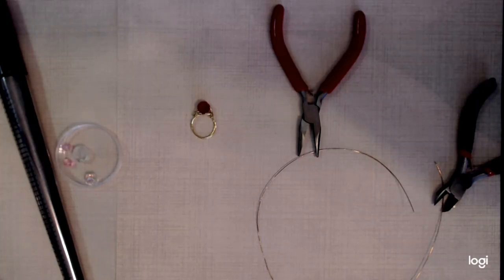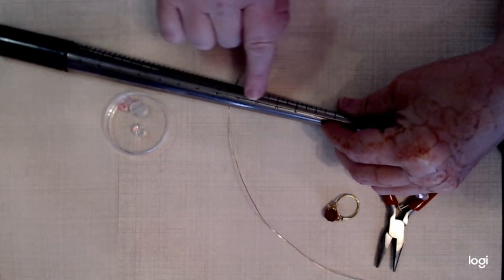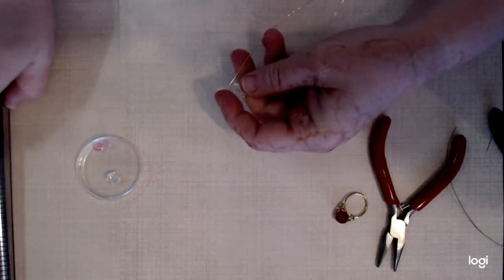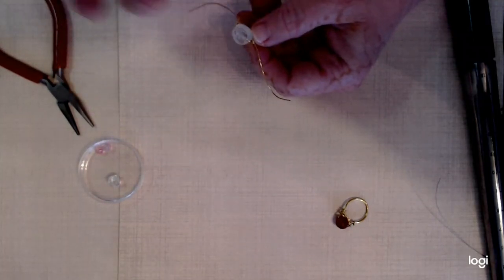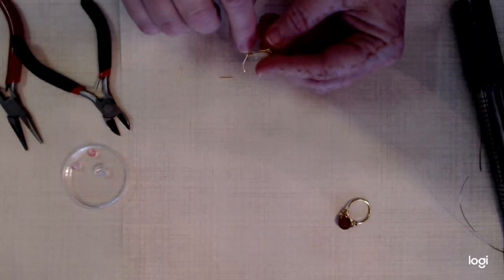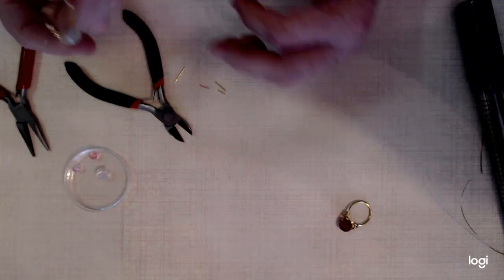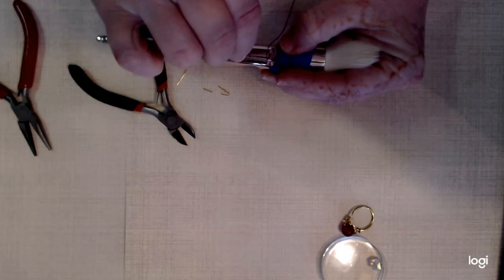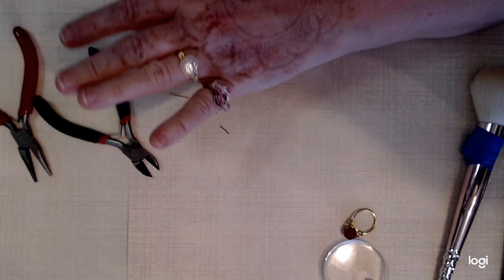Wire Wrap Ring Tutorial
Since you can’t come to Main’s “Crafts for Adults” class, we’re bringing the class to you. Follow along with librarian Sheryl Nance-Durst shows you how to make simple wire-wrapped rings.

Here’s what you’ll need:
12” wire - 22 gauge
 1 bead (8-10mm)
A ring mandrel or something else of the right size to wrap the wire around.
Wire cutters